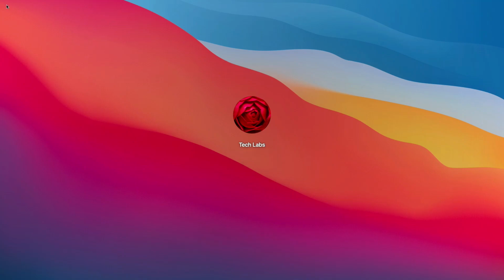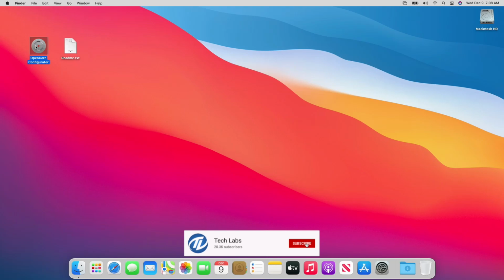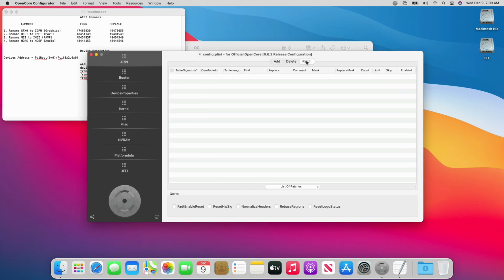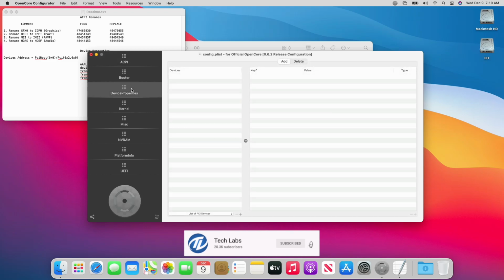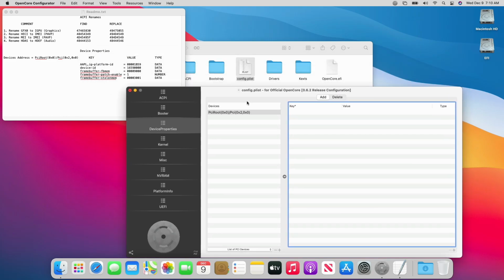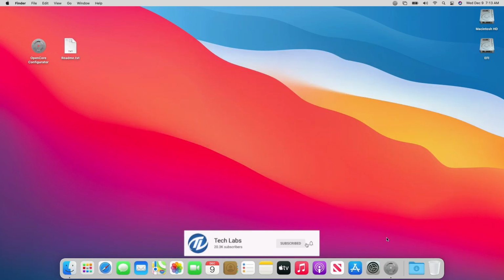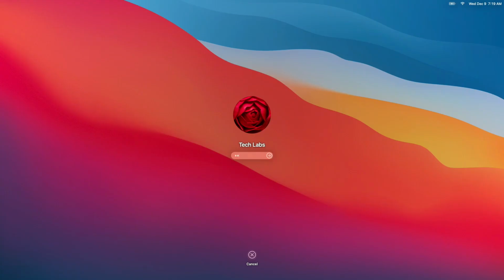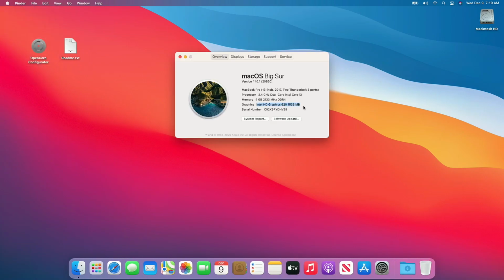How to Enable/Fix Intel HD Graphics 615, 620, 630, 640, 650 and UHD 620 on Big Sur | Hackintosh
How to Enable/Fix Intel HD Graphics 615, 620, 630, 640, 650 and UHD 620 on macOS Big Sur | Hackintosh.

🎖 Become our Channel Member today: Coming Soon

Notes:
Lilu and WhateverGreen must be present in EFI/OC/Kext and must be added in Kernel section.
If you're stuck at boot after using this fix, remove "GFX0 to IGPU" rename.
DVMT must be set to 64MB, if available.
For 4K/UHD/QHD Laptops, DVMT must be set to 96MB or higher.

Thanks :)

OUR OTHER CHANNELS
Coming Soon

Credits:

• Vit9696